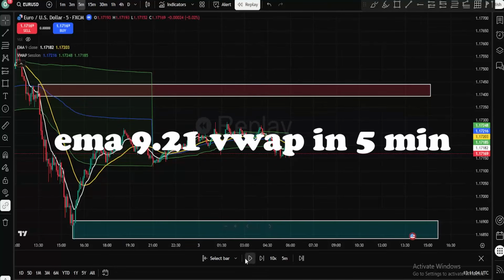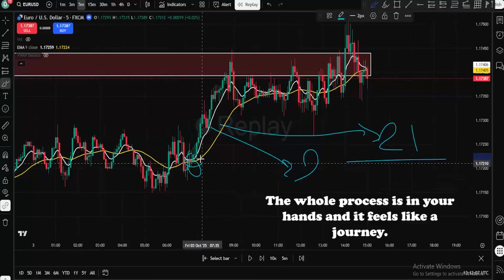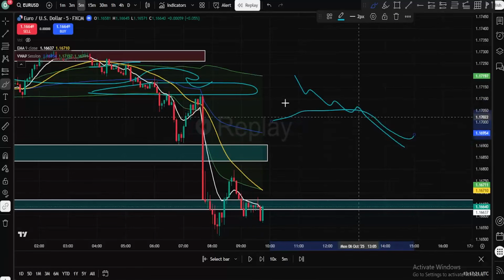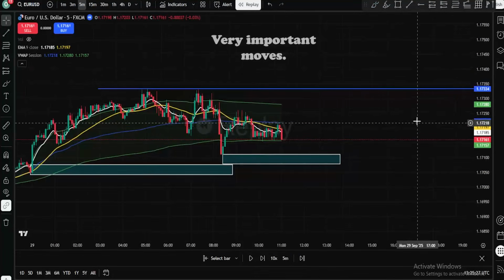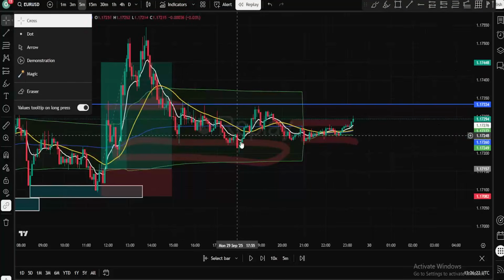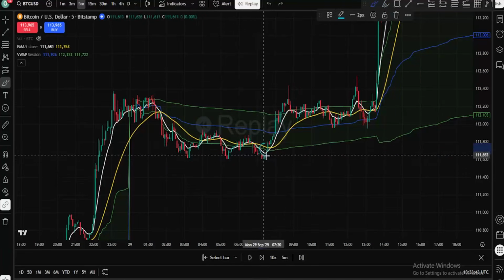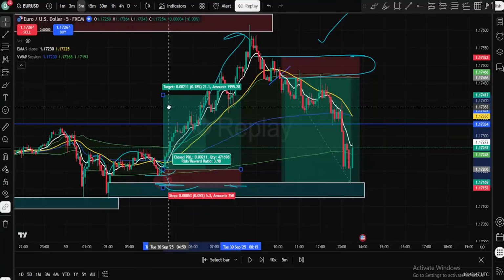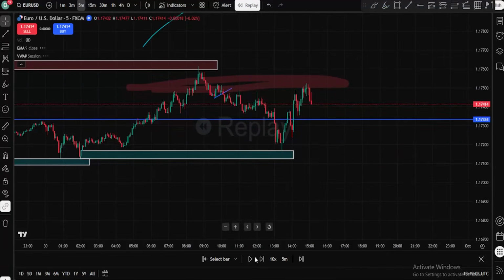✅ 5-Minute Scalping Strategy (EMA 9 & 21 + VWAP) – Trade Like a Pro!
“The Most Accurate 5-Minute Scalping Strategy (EMA 9 & 21 + VWAP) – Trade Like a Pro!
"Discover the most accurate 5-minute scalping strategy using EMA 9, EMA 21, and VWAP — a simple yet powerful setup that gives you a real trading edge.
In this video, I’ll break down exactly how to identify high-probability entries, avoid fake signals, and trade with precision using EMA crossovers and VWAP confirmations.
Whether you’re a beginner or an experienced day trader, this strategy helps you see the market through the eyes of professionals — focusing on momentum, structure, and higher timeframe alignment.
Learn how to catch explosive moves in just minutes, while keeping your emotions and risk perfectly under control.

In this video you’ll learn:

How to use EMA 9 & 21 crossovers for precise entry timing

The real purpose of VWAP in identifying institutional bias

How to confirm trades using higher timeframe direction

Exact stop loss & take profit placements for risk-free setups

Professional tips to boost consistency and discipline

Stay until the end — because I’ll reveal an advanced trick to filter fake signals and find only the cleanest setups that truly move!
If you’re serious about mastering scalping, this is the one strategy that can completely change your trading confidence. 🚀

🔔 New scalping tutorials every week!